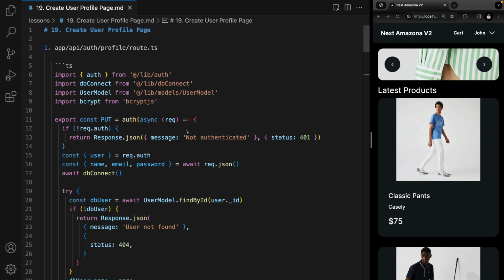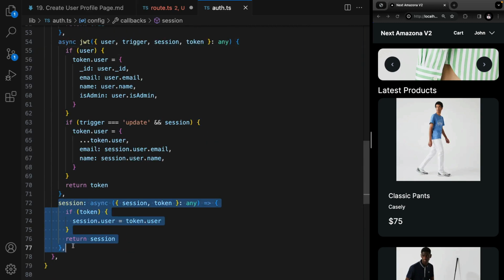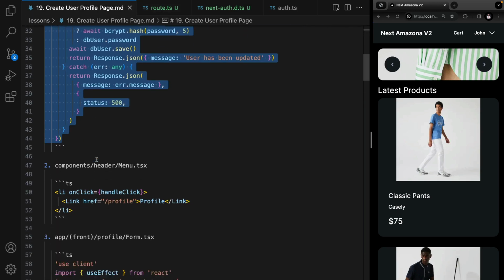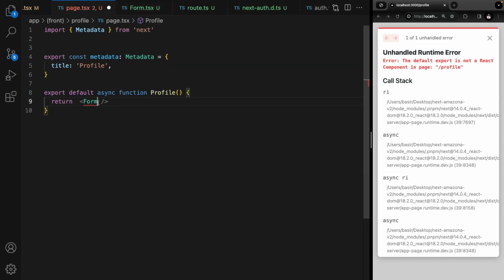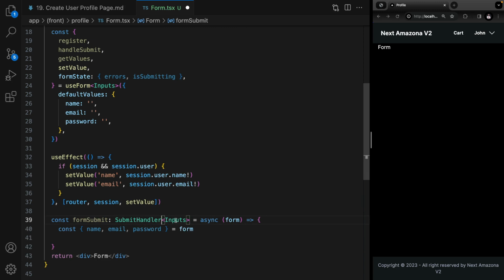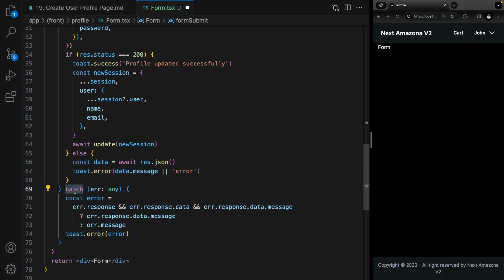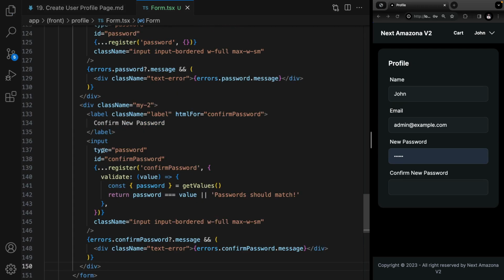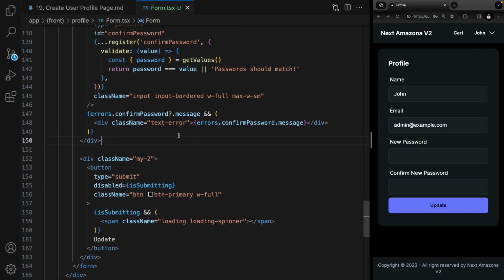19 Create User Profile Page